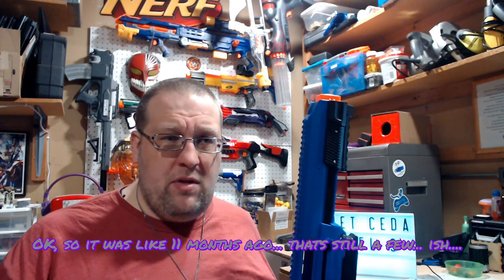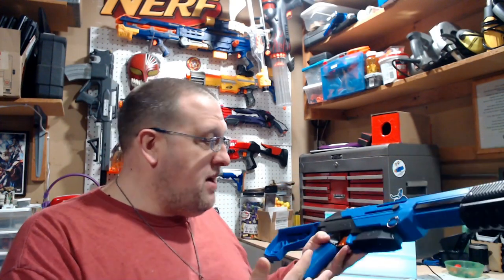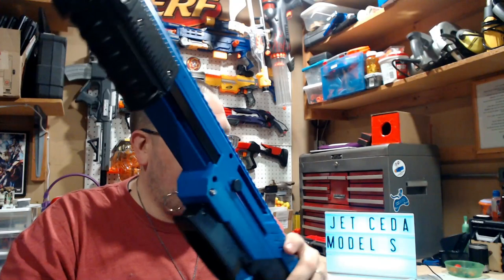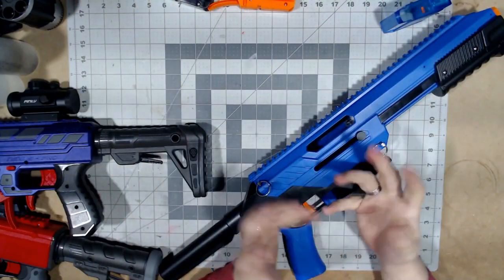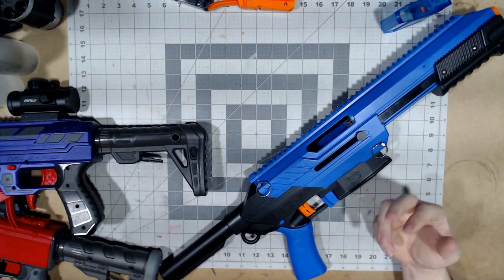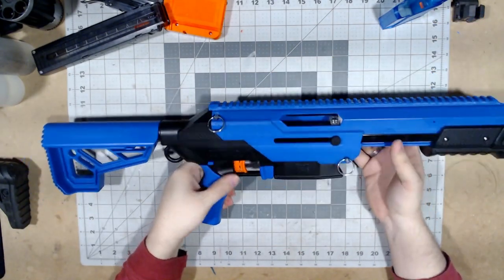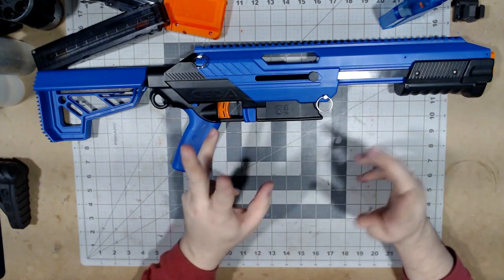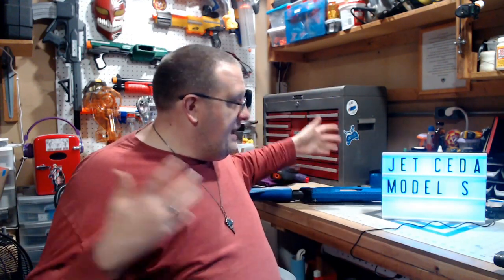Jet Ceda Model S - Is it still worth getting?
I take a look at the Jet Ceda Model S, and while it's not a new blaster, it's still popular...but how well does it stack up against the likes of the Nexus and DZP 1.1